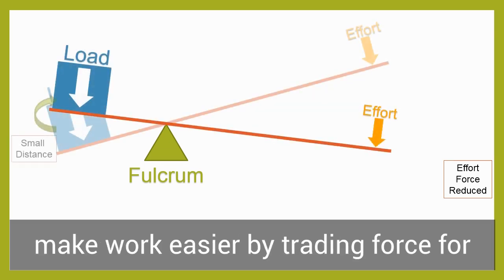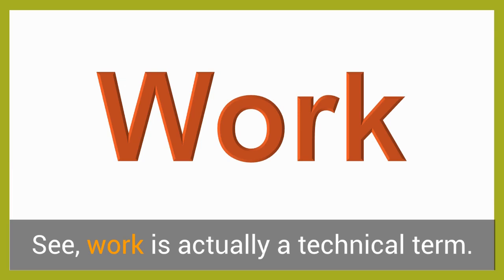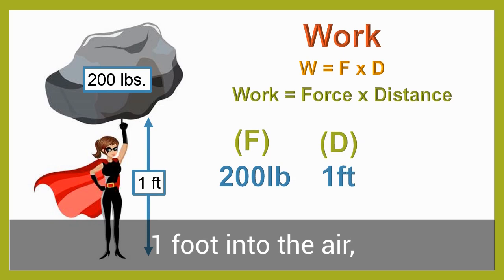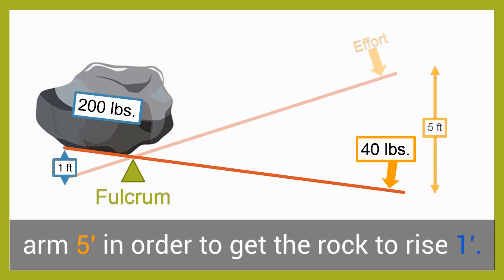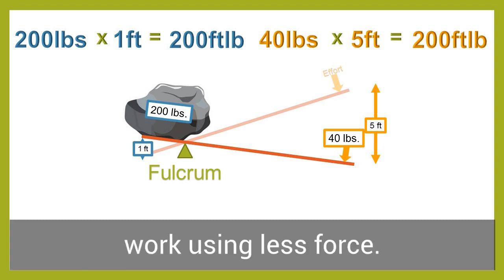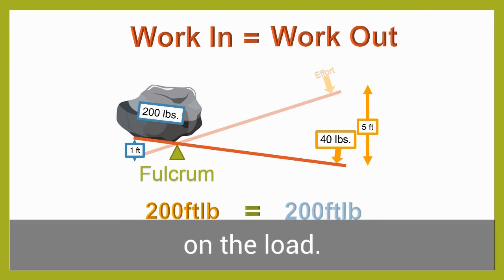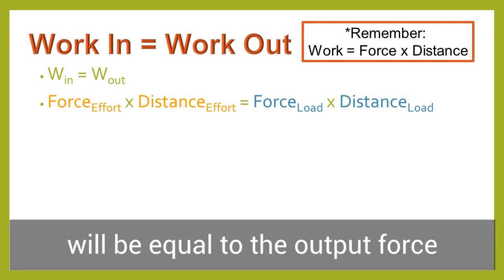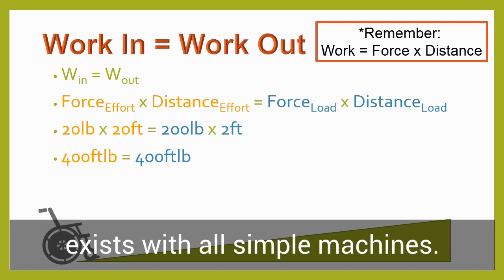Simple Machine Lab- Video 10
This video is the tenth in a series intended for a classroom lab activity. None of the videos in this series is meant to be a complete explanation of any of the simple machines. Each is part of a larger exercise, but if you find them useful, enjoy.